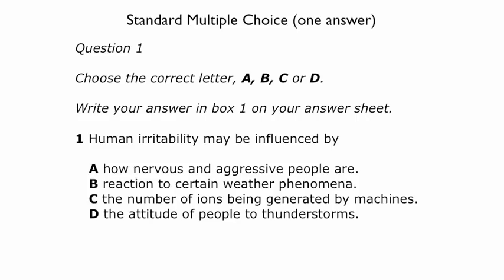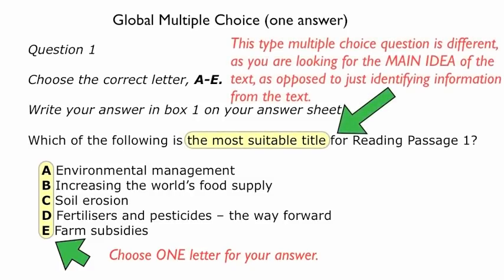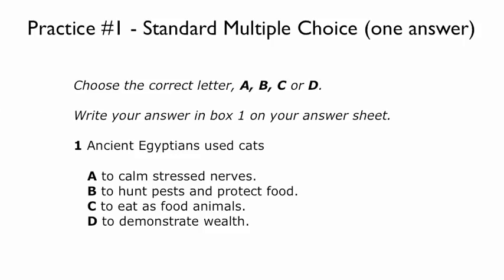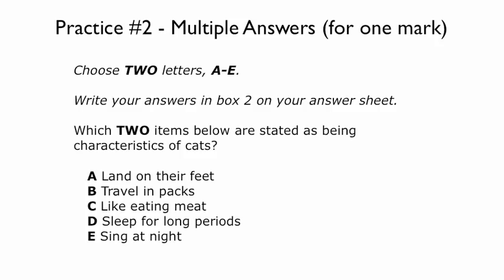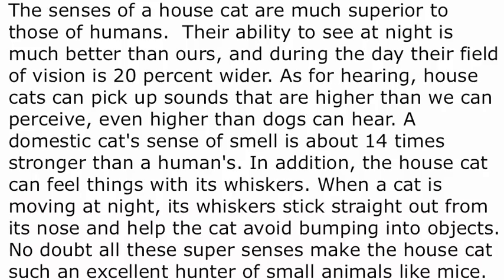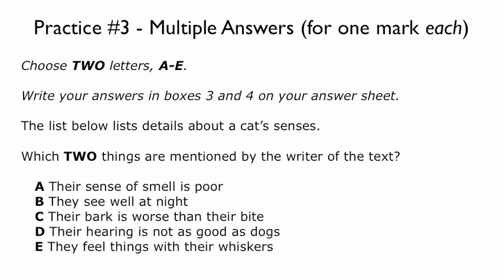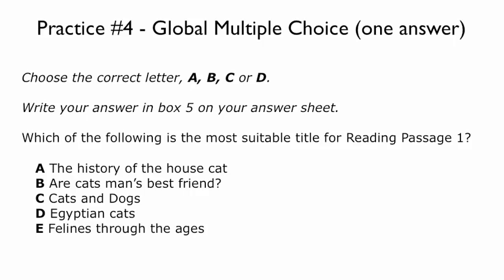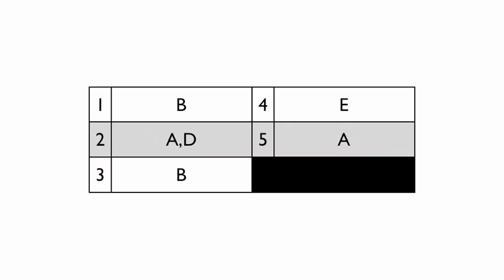Let's Practice IELTS - Reading - Multiple Choice